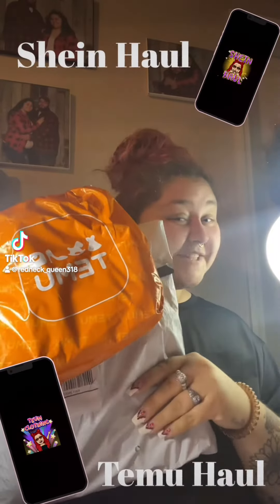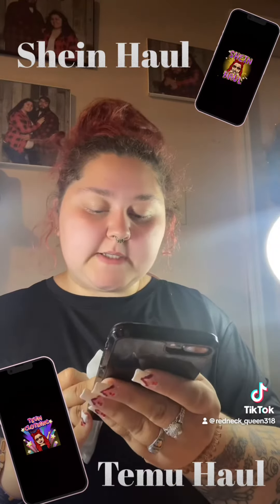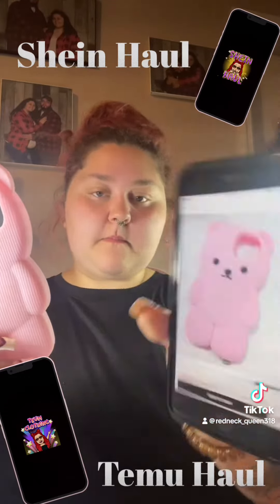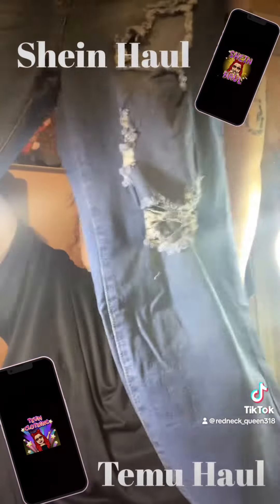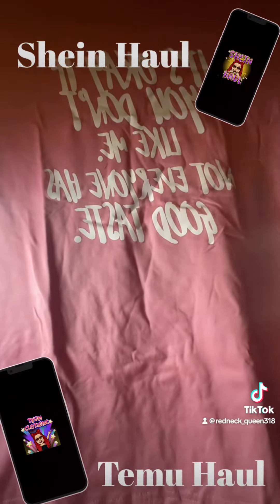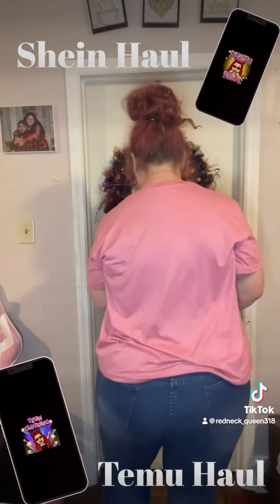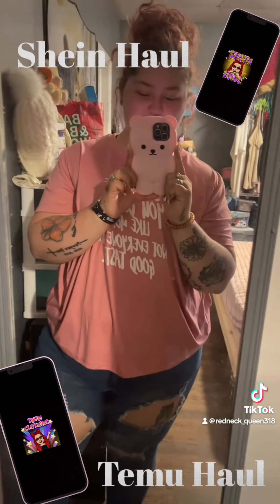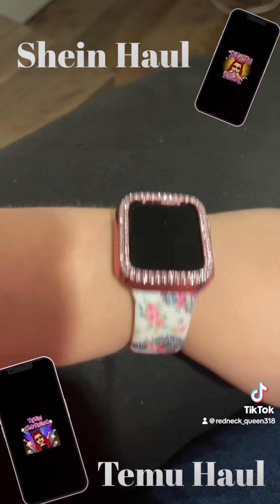Teum Haul, Shein Haul I hope yall enjoy 💖💙💛🩶🧡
Bear Design Silicone Anti-fall Phone Case

Plus Ripped Raw Hem Ripped Skinny Jeans

3pcs Rhinestone Decor Case Compatible With Apple Watch